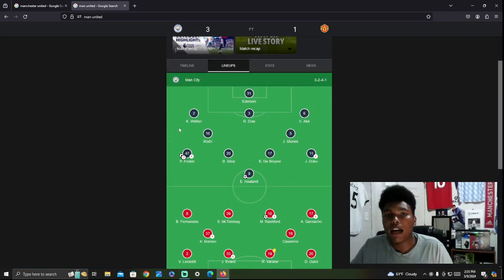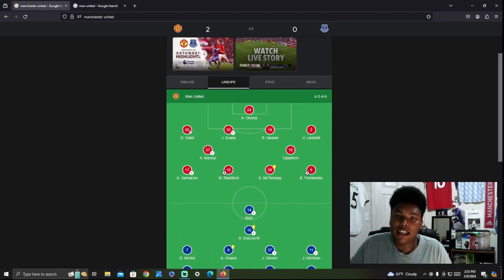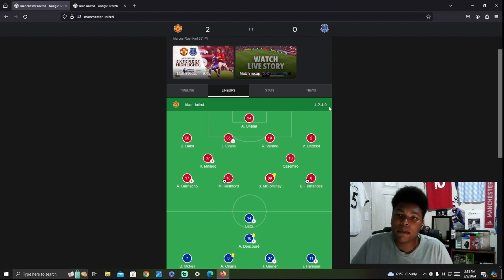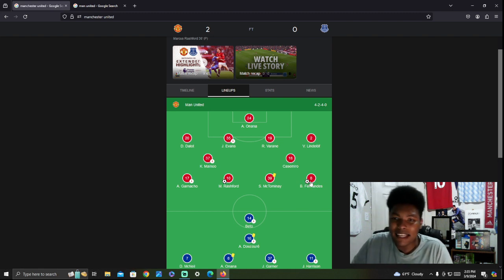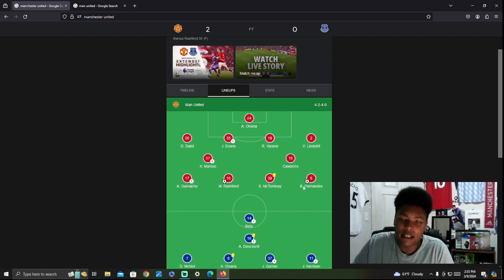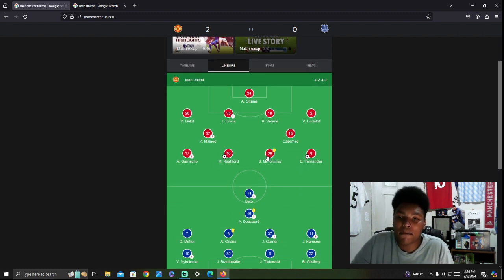Manchester United 2-0 Everton | Bruno And Rashford Shine With Goals | DimezHD Match Analysis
0:00 Intro
0:20 Analysis
3:50 Outro